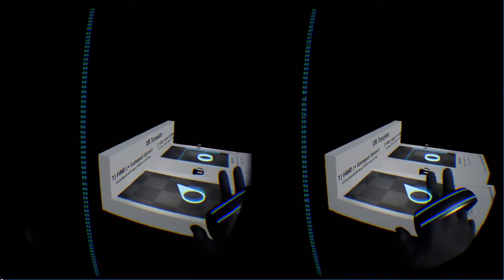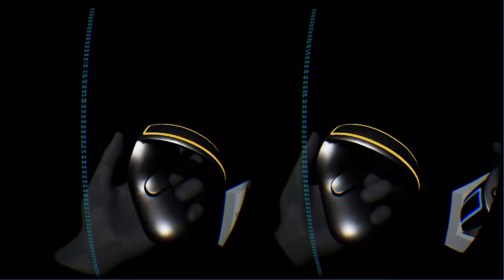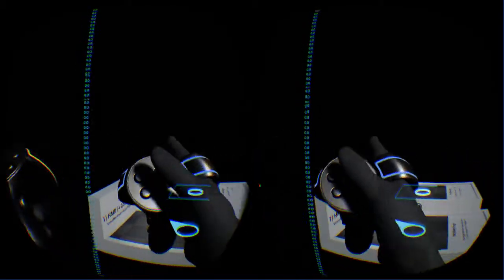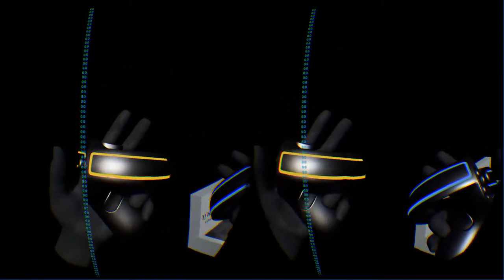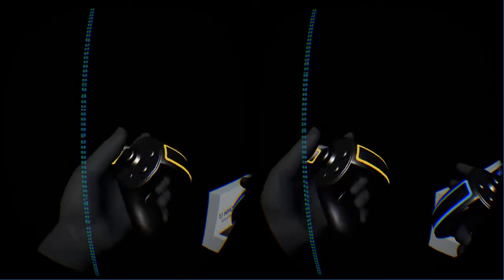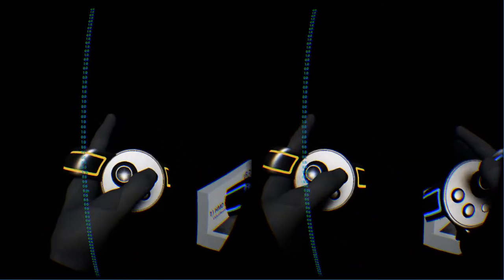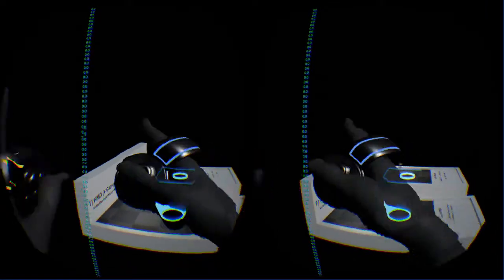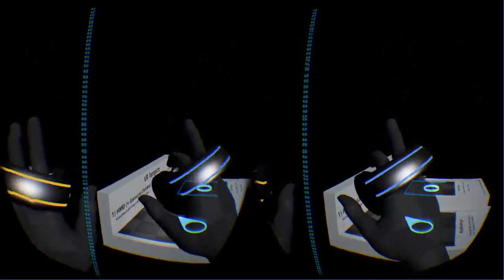UE4 : Oculus Rift Touch Control Things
I just wanted to see if I could get the fingers and buttons working together, a weekend (or two) tinkering about.